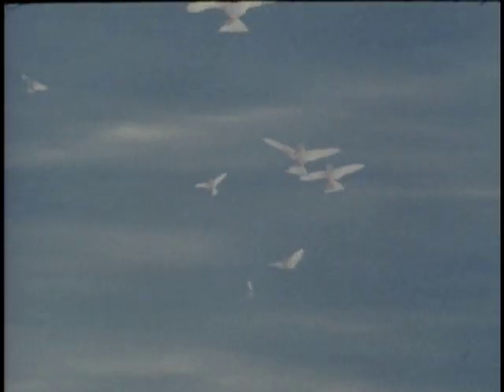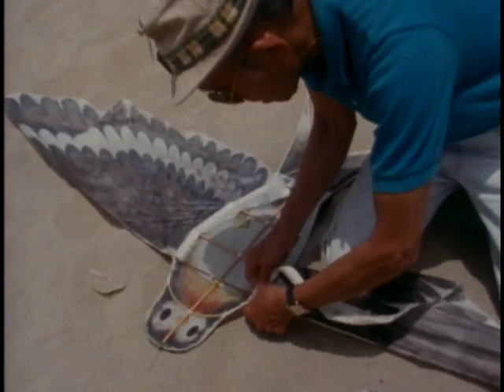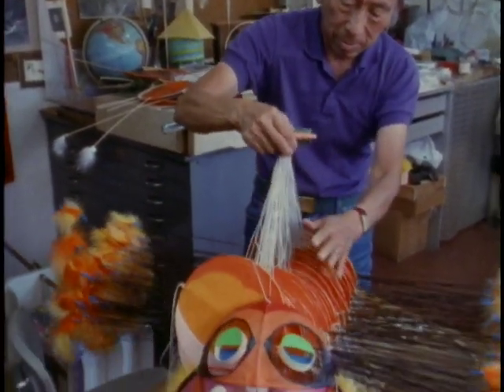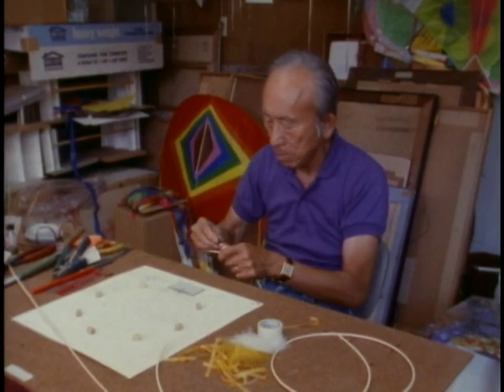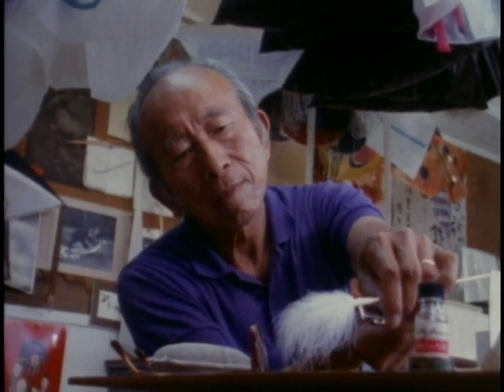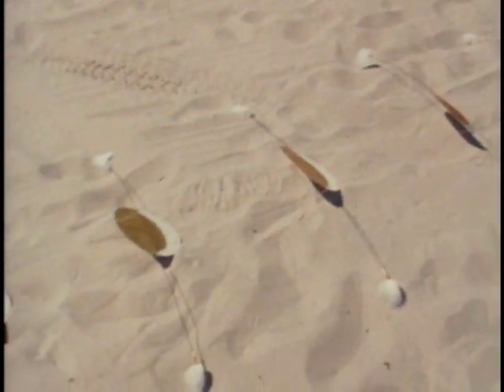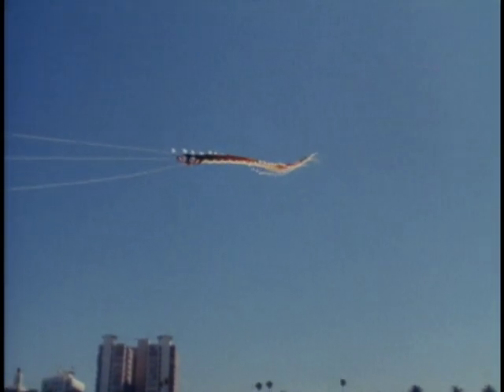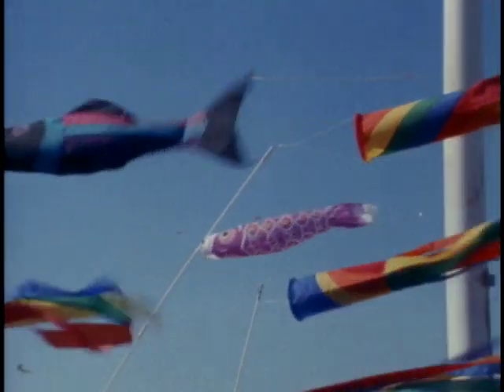Flights of Fancy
An ode to kite flying and legendary centenarian artist Tyrus Wong.  Narrated by Carla Troeger.  Directed, filmed, and edited by Erik Friedl. Tyrus passed away on Dec. 30, 2016 in Los Angeles at the age of 106.

Filmed on Santa Monica Beach and in Tyrus Wong's studio in Sunland, California.  Gold Apple Award.